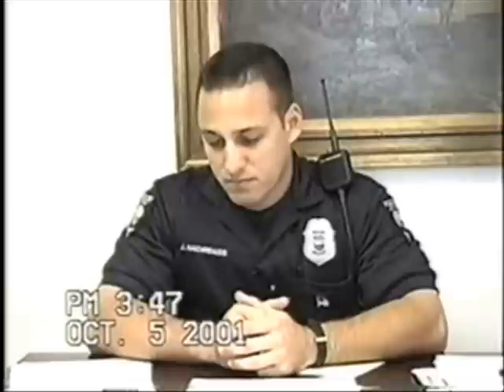McCain Corruption Police Liars P-02C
Virginia Mae Vivian Karr is the Arizona woman now dead who wrote to John McCain over and over about this liar Peoria Police Offier, John Naehrbas and his overzealous propensity to lie his way into commiting a false arrest in order to get his hands on her tape recorder and the evidence in it of John Naehrbass' admission of guilt in failing to actually protect a woman, Chastina Perez living in a rental home owned by the son (accused) and managed by the two parties taking this INTERVIEW that was to be a legal deposition however, you see it published here as an example of the certian subversion of rights and laws in Arizona while John McCain looks the other way now for several years. Notice how the so called City Judge, George Anagnost is allegedly on the phone with the discrepant attorney and alleged special prosecutor denying the people the right to take the liar cops deposition under oath in allegedly a phone call 5 minutes before they begin, and about a full hour late because the cop sought not to show up at all in our opinion. The woman we believe this Cop may have slept with instead of properly arresting her for having a valid court order of protection on her husband when the couple took posession of the house and signed a lease falsifying identity to gain that posession was beaten and had her rent money taken by her husband, Juan Perez on July 1, 2000 acording to her statement to police. Ms. Perez at the time worked for the State of Arizona as a field collector with the Arizona Tax Office, department of revenue. Realizing the imminent danger to the ignorant woman and her children, two girls 4 and 5 years old Britney and Brandy, the small family owners of the rental property had no choice but to terminate the lease also following several bad checks written to them that former County Attorney Rick Romley refused to prosecute. Seperate rights in Arizona for those who work for the State, those who wear a badge no matter how disqualified, and, no rights at all for the citizens who tape record the truth about cops who maybe sllep with the victims, who report judges who play as if it's a non payment issue when children's lives and a stupid mom are in danger like Lex Anderson who failed to evict or even hear the eviction case in 72 hours as required by law, and of course no rights for the 71 year old woman who wrote to McCain about this liar cop that ended up dead and systemically murdered at Boswell Hospital in Sun City Arizona just as she was about to do her own video taped deposition in the Federal Lawsuit that named John McCain. Of course, she also tried her best to report it all to the Peoria Police department as well, with Stephen Kemp the city attorney and Sgt. Picarallo but to this day, that good old boy network in Arizona, with the baddest Bad Boy of them all, John McCain has expected the matter and the truth to just go away, but not a chance people, No matter what John McCain, you will be adressing these things and your little corrupt police force in Peoria Arizona is going to be exposed for what you and they really are. Oh, did we mention that good old John Naehrbass is the cop that was complained about in March of 2008, who had formal charges filed against him for felony crimes like the ones he actually admits to in this deposition/interview done this way as another subversion of process and attempt way back then to cover it all up? Did we mention that good old JohnNaehrbass also Killed a man just last November 2007, and so now Michael Malley is dead and it may be all because no one paid attention to Mr. Karr and Mrs. Karr when they said this guy is dangerous, makes false arrests, is overzealous and hot tempered just like McCain, and, some day he will kill someone for no legitimate reason other than he thinks his badge is some sort of shield of power he uses to play cop, judge and jury in the field and poses a direct danger to people in abusing power under color of authority?